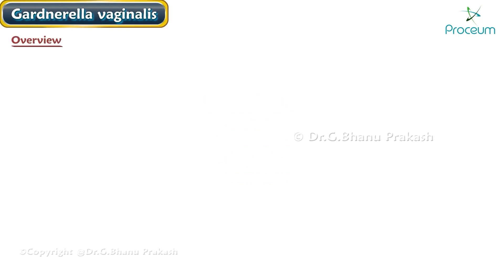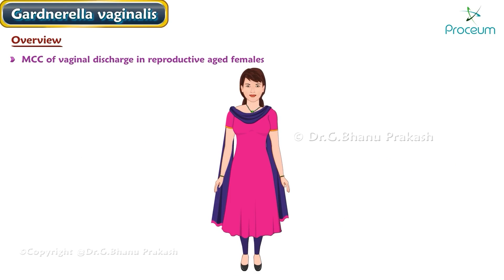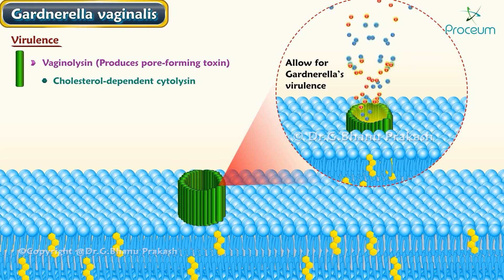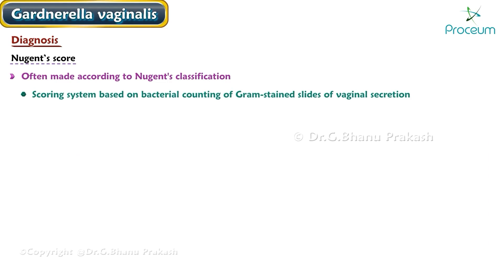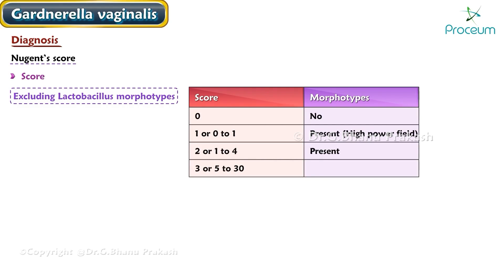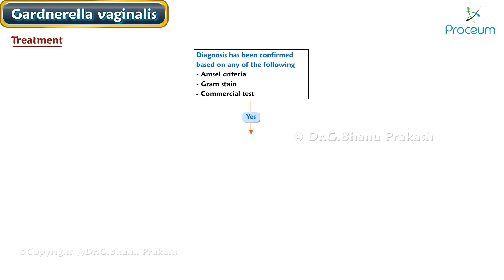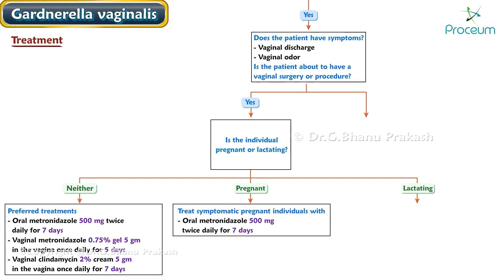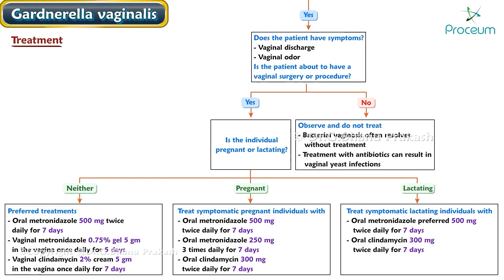Gardnerella Vaginalis | Microbiology USMLE Step 1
Gardnerella vaginalis is a Gram-variable bacterium associated with bacterial vaginosis (BV), a common vaginal infection characterized by alterations in the vaginal microbiota. While Gardnerella vaginalis is found in the vaginal flora of many women, overgrowth or imbalance of this bacterium, along with other anaerobic bacteria, can lead to the development of BV. BV is often characterized by a thin, grayish-white vaginal discharge with a characteristic "fishy" odor, especially after intercourse or during menstruation. However, some women with BV may be asymptomatic. The exact pathogenesis of BV involving Gardnerella vaginalis is not fully understood, but it is believed to involve multiple factors such as changes in vaginal pH, decreased lactobacilli, and the production of biofilms by Gardnerella vaginalis. Diagnosis of BV typically involves clinical evaluation, including examination of vaginal discharge and pH testing. Microscopic examination of vaginal fluid may reveal clue cells, which are epithelial cells covered with bacteria characteristic of BV. Treatment of BV usually consists of antibiotics such as metronidazole or clindamycin, which target the overgrowth of Gardnerella vaginalis and other anaerobes. However, recurrence of BV is common, and additional measures such as probiotics or vaginal pH-balancing agents may be recommended to restore vaginal health. Understanding the role of Gardnerella vaginalis in bacterial vaginosis, along with its clinical manifestations, diagnosis, and treatment, is important for medical students preparing for exams like the USMLE Step 1.